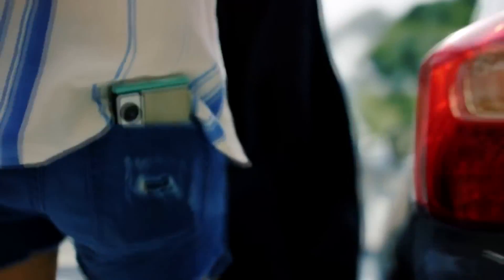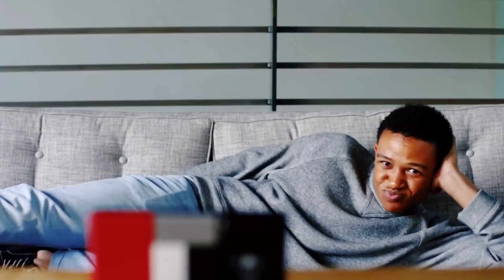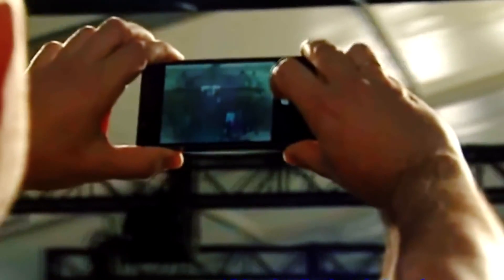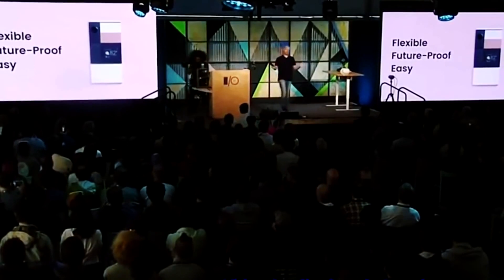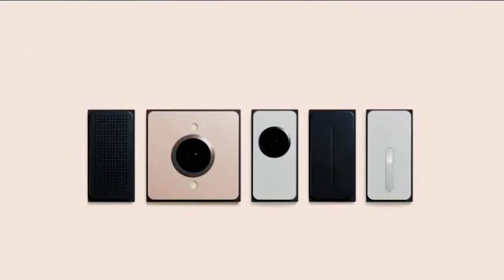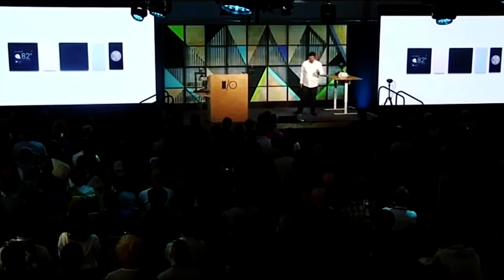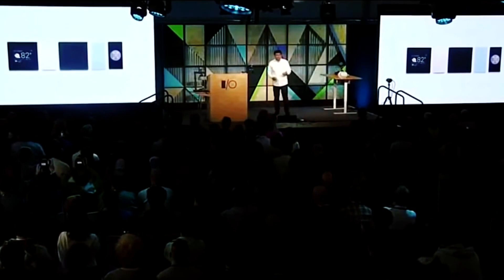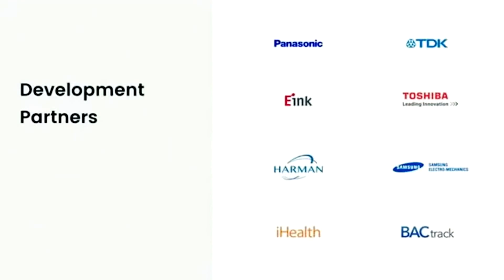PROJECT ARA - MODULAR SMARTPHONE FROM GOOGLE. CHANNEL NEXT IDEA!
Hi guys! Today we re gonna talk about google`s new product.
Google have been working on their smartphone project for a while now. It’s code name is project ARA and it is a modular smartphone intended to consist of hardware modules providing common smartphone components: batteries, cameras, processors and such. It comes as a frame with a display, keyboard and a battery. If any of the modules are out of order or if they are worn out, all you have to do is to replace those parts. The main goal of the project is to extend the service life of our gadgets and at the same time to reduce the amount of electronic waste.